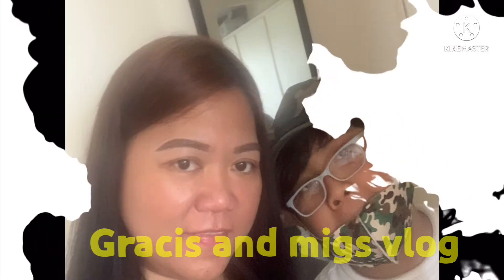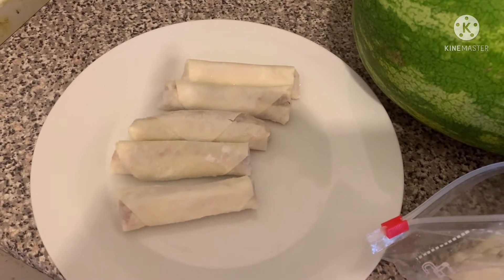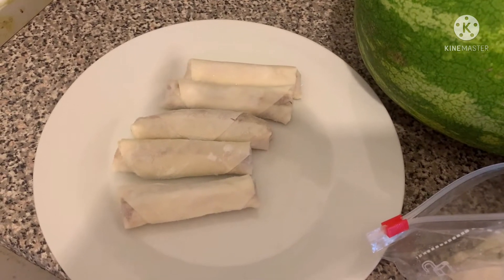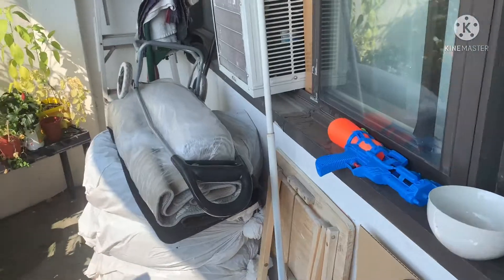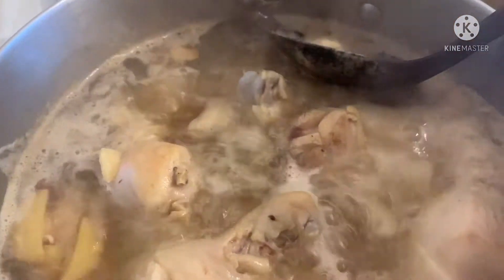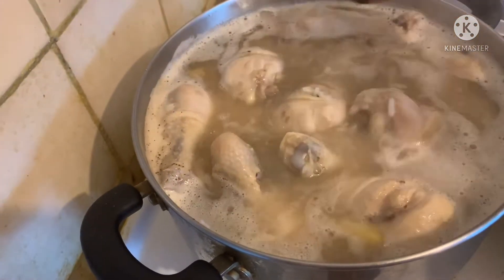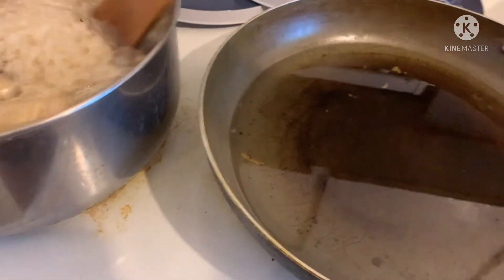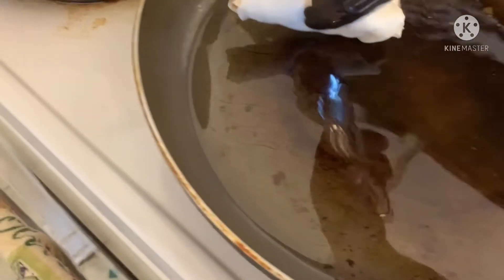Cooking chicken lugaw with fried spring rolls...☺️👍🏼